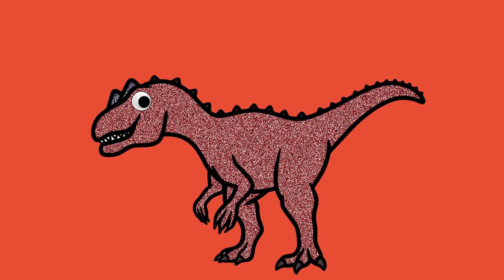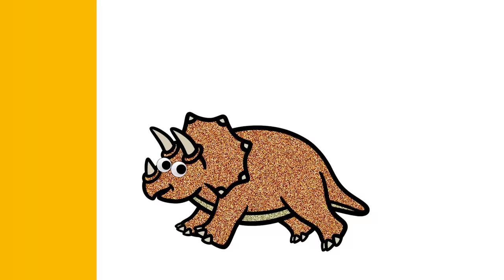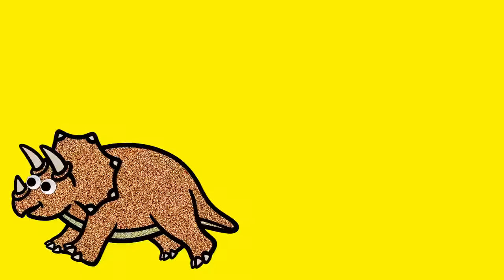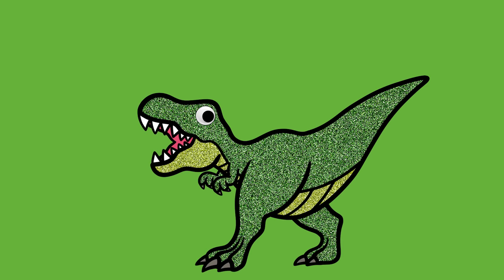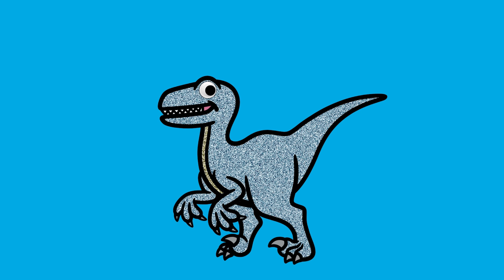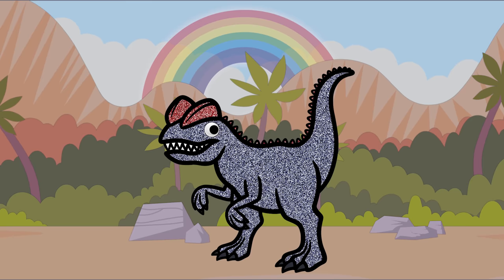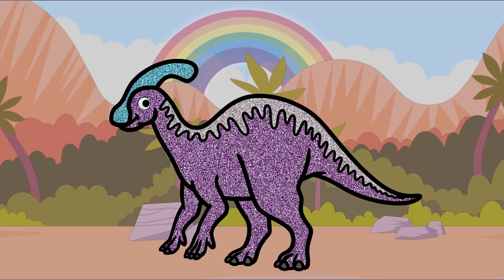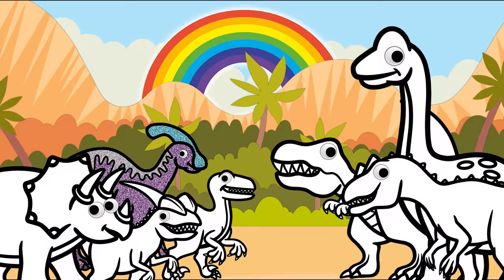Colors of the Rainbow | Learn Colors with Dinosaurs | Let's Draw 7 Rainbow Color Dinosaurs!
👀Hello Everything!
Watch your favorite Dinosaur and Animal drawings come to life!